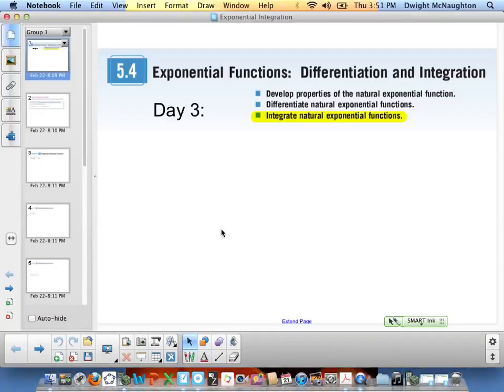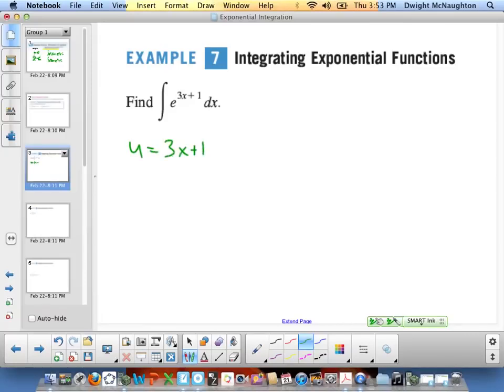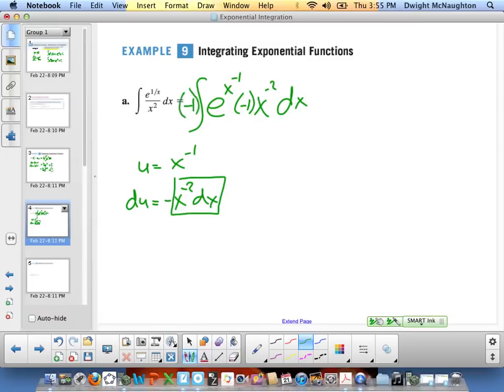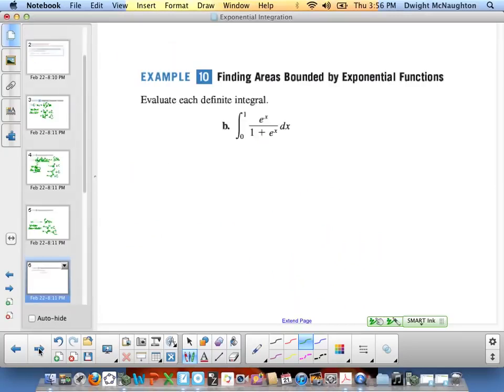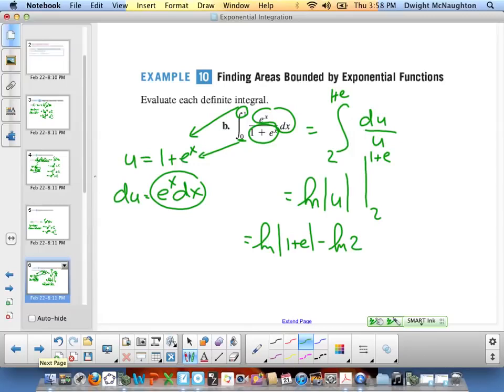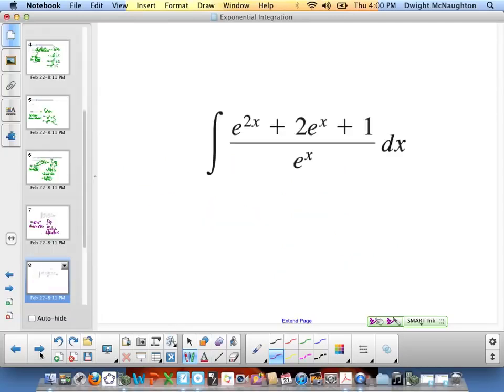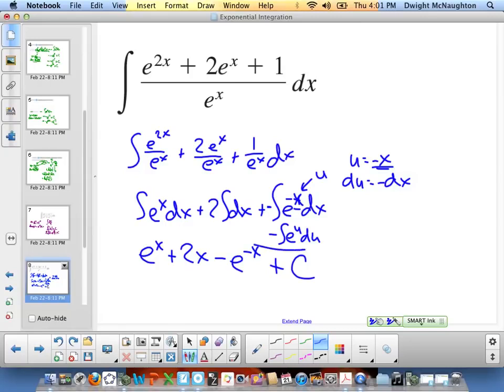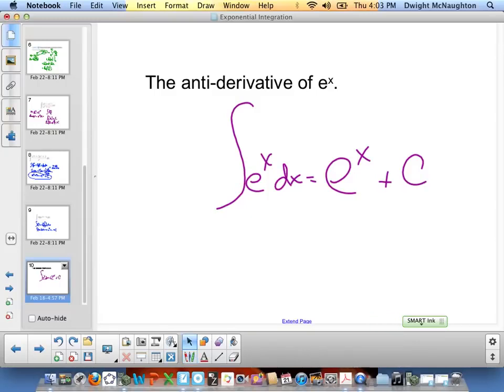78 Exponential Integration